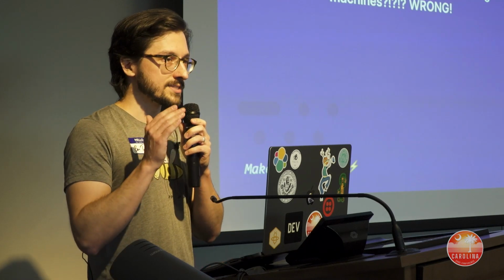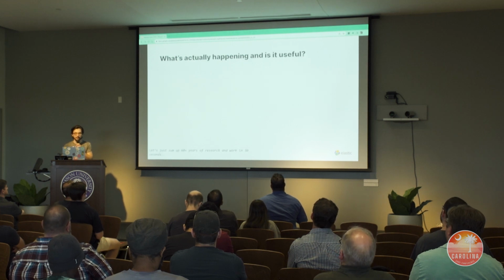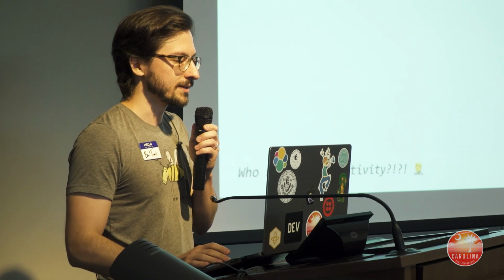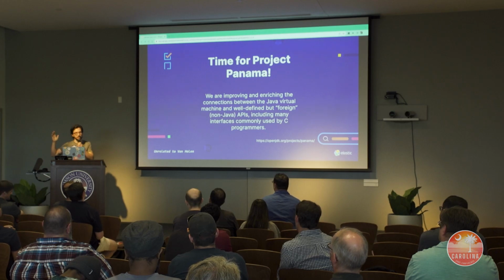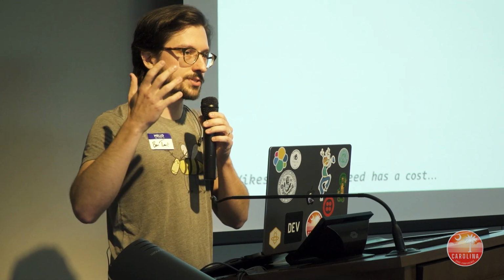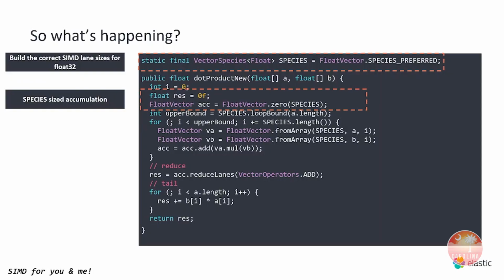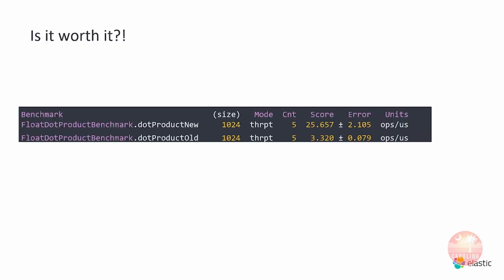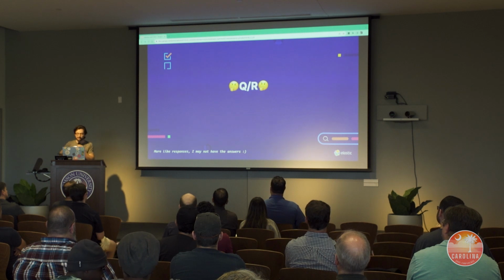Benjamin Trent - Java Must Be Faster: Time for the Vector API // Carolina Code Conference 2023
Java is a flexible, powerful, and widely used programming language. It gets flack for being arcane, bloated, and encouraging strange programming practices. These accusations are well earned. Yet, advancements in the last couple of years show that the language has a future. Java is slowly becoming modern. One of the most exciting and recent advancements is project Panama's Vector API. This brings CPU Single Instruction Multiple Data (SIMD) into the JVM. Allowing more performant and powerful programs. Project Panama is especially relevant for the new Vector Search and large language model world. This talk will be a short overview of SIMD, a small demo, and the hoops required when bringing them into Lucene (with benchmarks!). Let's all hope Java keeps advancing!

Category - Development
Tech - Java, Lucene, Project Panama